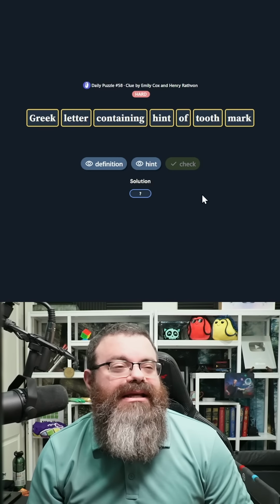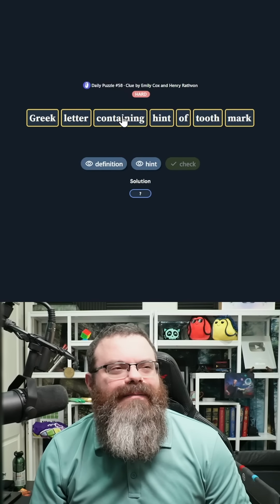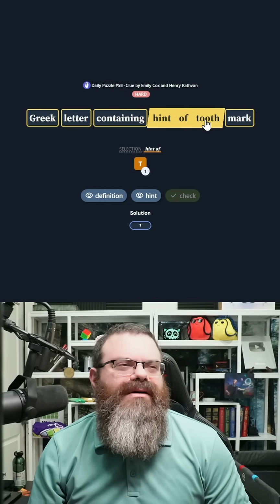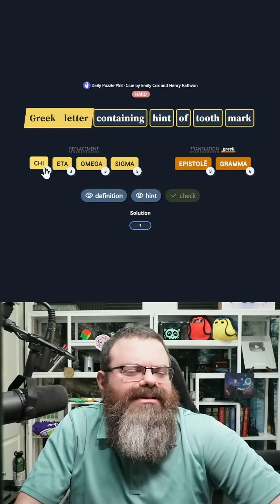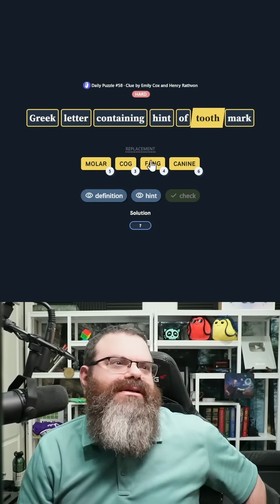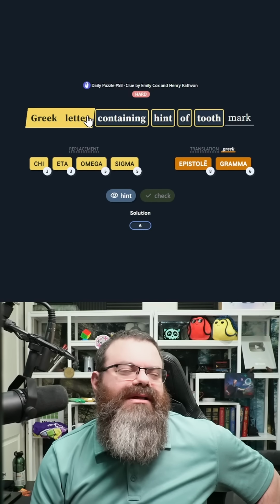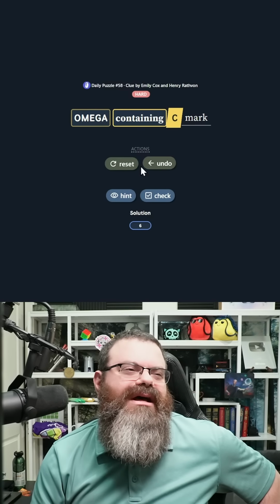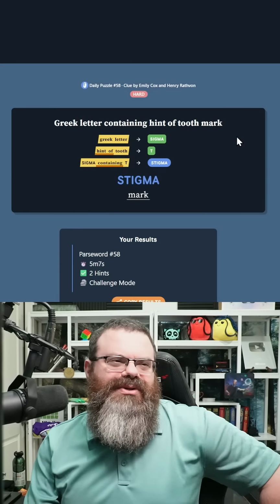Parseword | March 27, 2026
Solving today's Parseword.

Clue: Greek letter containing hint of tooth mark